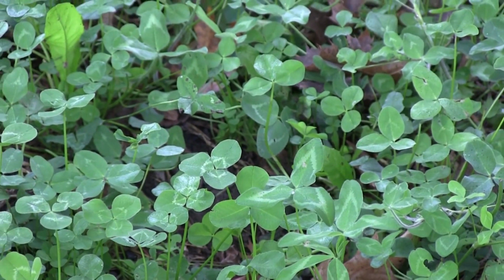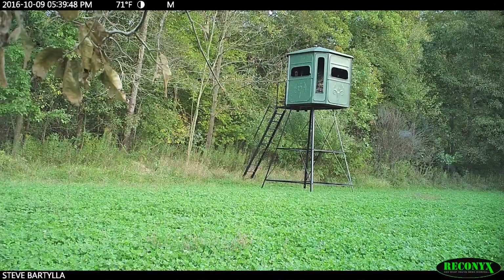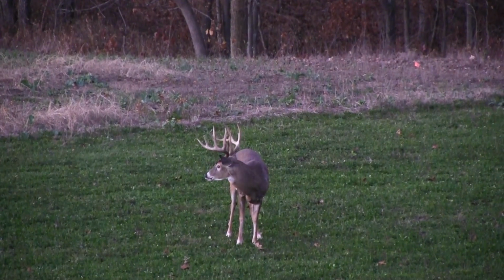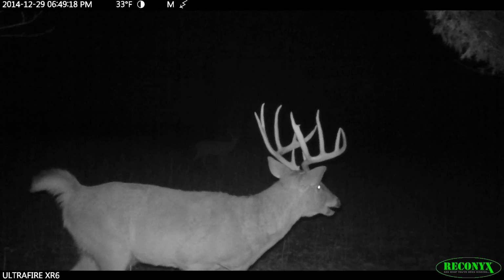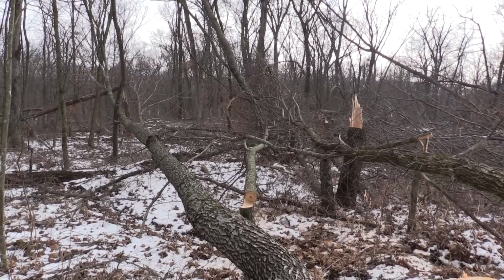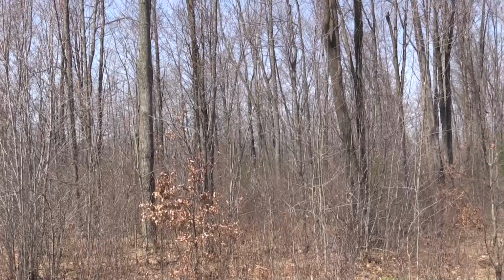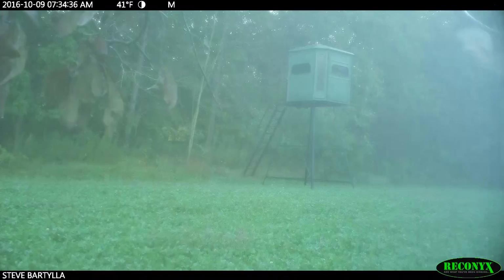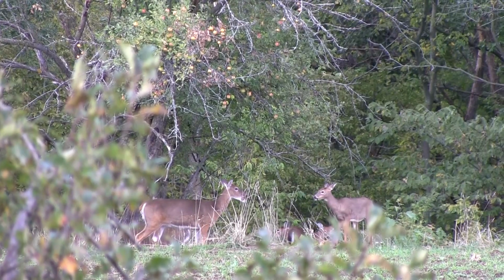Plant Diverse Food Plots for the Best Deer Hunting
What should you plant in your food plots for deer and other wildlife? That’s one of the most asked questions every year throughout the country. Food plots provide supplemental nutrition to deer, turkeys and other wildlife, along with giving hunters a better chance to see game animals and have a shot at a buck or doe.

Steve Bartylla is a veteran land manager and deer hunter with loads of experience. He provides his insights to creating and executing a plan for your best hunting experiences, along with shifting gears when the plan needs adjusting.

Grow ’em Big, Season 2 Ep. 22. Plant Diverse Food Plots for the Best Deer Hunting